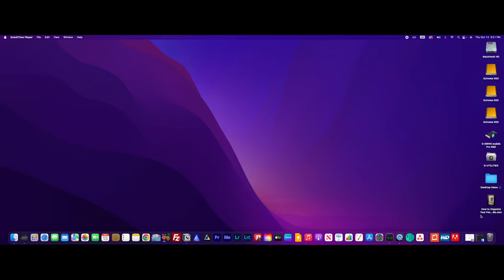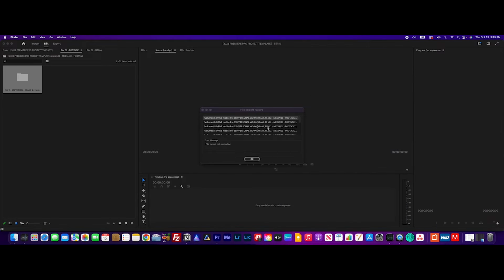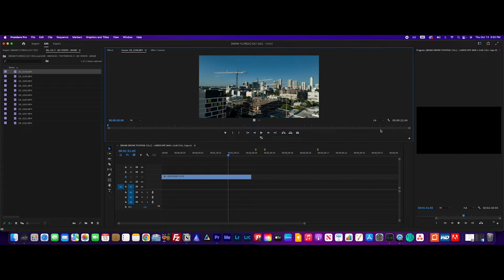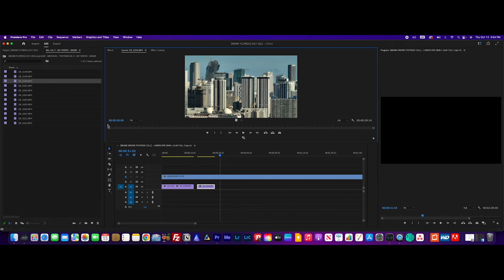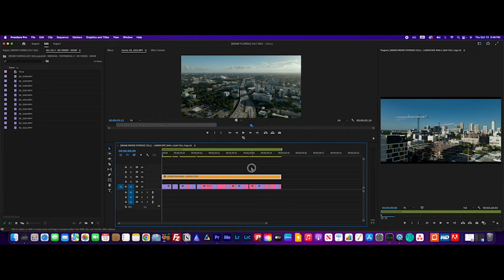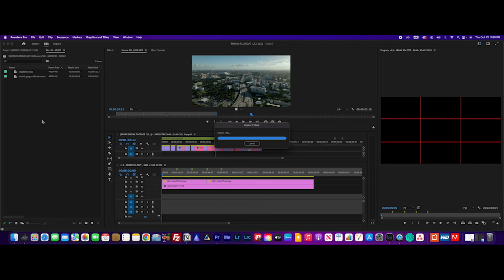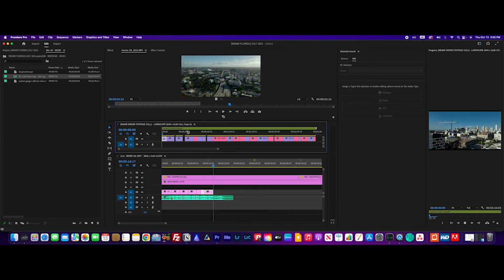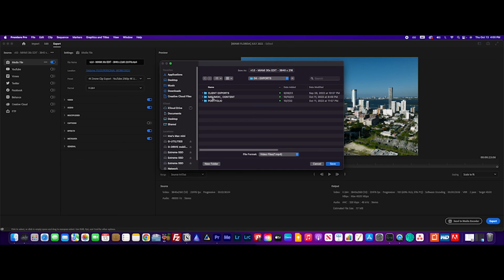My #1 Hack for Drone Videographers in 2023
Having organized drone footage is key to  any video project. With the right editing tools, you can turn your amateur drone footage into professional-looking videos and make them truly stand out.

In this tutorial, I'll show you how I organize my drone video footage and how I use Adobe Premiere Pro for basic editing  so that you can create stunning videos in a short time.